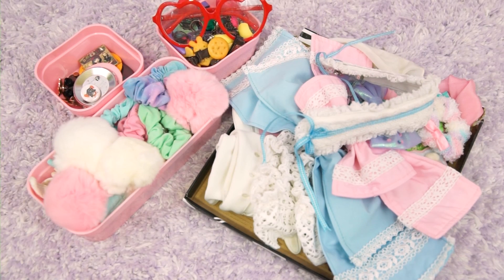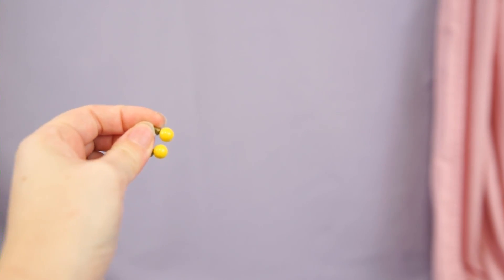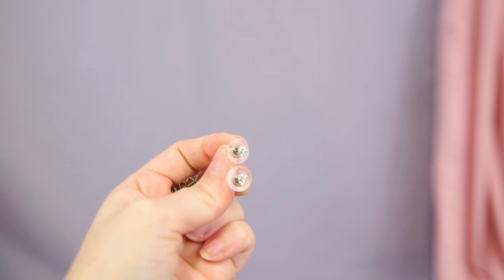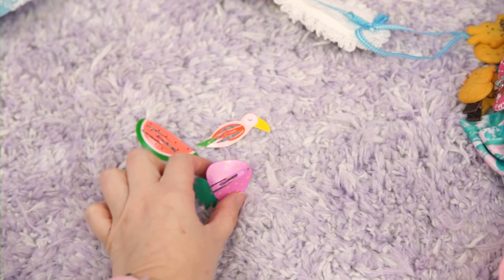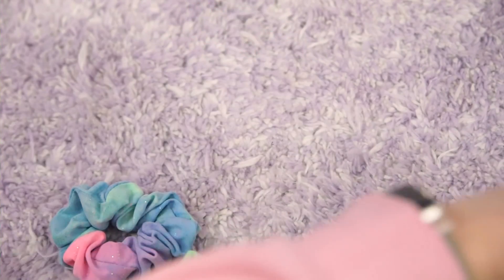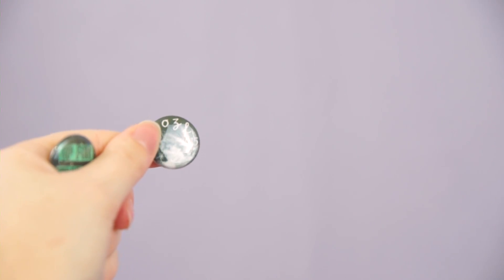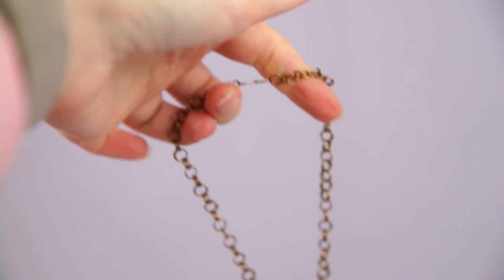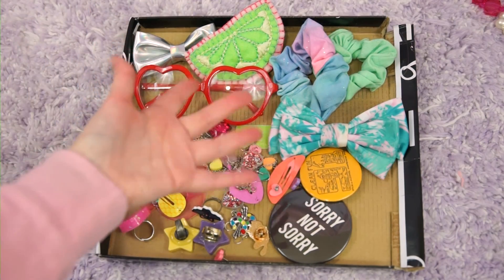My Accessory Collection 💕✨💎 (plus declutter)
It's wardrobe 2020 season which means I've been hard at work decluttering and prepping for a full wardrobe video! In this video, we'll go through my entire accessory collection (which the exception of a few pieces of nicer jewelry that I don't consider everyday pieces) piece by piece, and declutter the bits I don't use or don't feel I need to keep around. A lot of it was from clair's.

Hi! I'm The Stitchess! I'm an interdisciplinary artist and seamstress. I started sewing when I was 8 and loved it so much I made it the focus of my study in college. After a lifetime of battling severe mental health issues - I found healing in the radical softness and Japanese kawaii communities. As much as I love fashion and clothing, I also think it's important to consider how and where clothing is made. I went fast fashion free at the start of 2019 to voice my concerns over the rapid consumerism gripping the garment industry. By no means am I perfect, but I think it's important to show that change is a process. I believe it is always important to strive to be better, even if perfection is unattainable. Thank you so much for letting me share my art and process with you. I hope we can all grow together.

Intro: Garden in Bloom by Mike Franklyn
Main: You Make it Easier by OTE

My Brand: softsugar.shop

Depop: @thestitchess